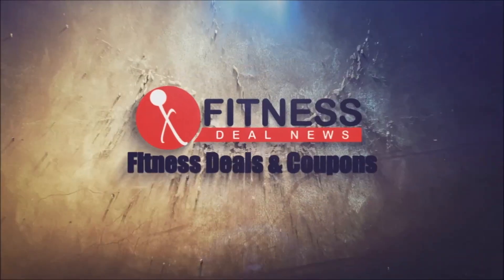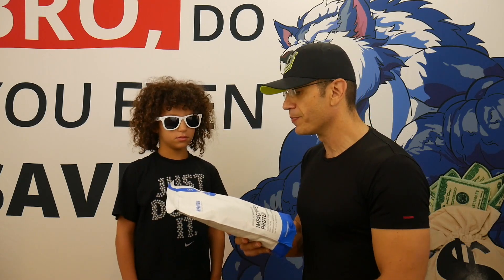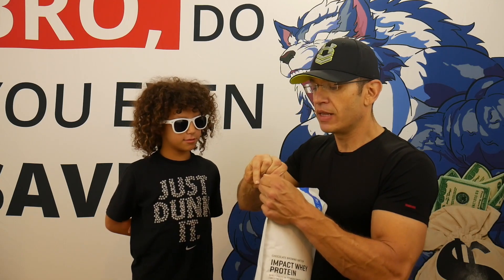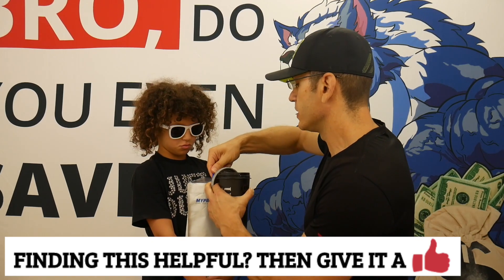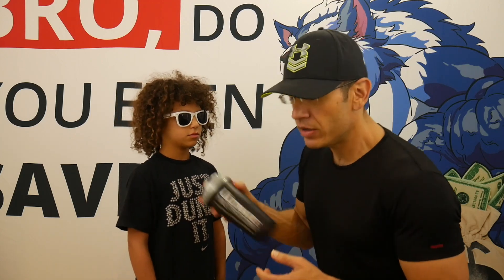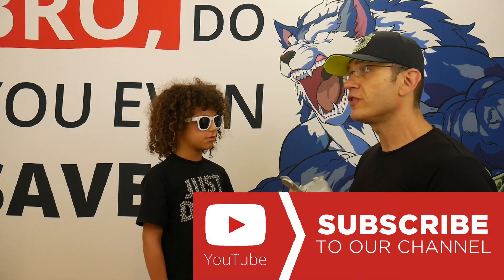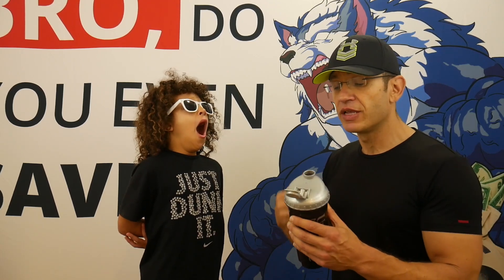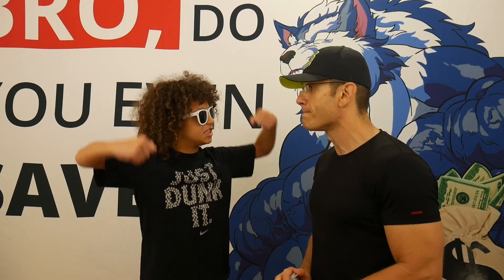MYRPOTEIN Brownie Batter Review (NEW FLAVOR!)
Episode 5 in our MYPROTEIN Freedom Flavors review. MYPROTEIN Freedom flavors didn't disappoint so far, let's see how the new chocolate brownie batter does

Here’s the other stuff you should know about us:

* We don’t sell anything! Fitness Deal News is a FREE deal hunting service, not a store.

* We love to help you shop for your fitness related stuff smarter. We believe that you should never pay full price to stay fit!

* There’s a real fitness expert behind every deal we post that vets the deal and makes sure that every deal we post is the REAL DEAL.